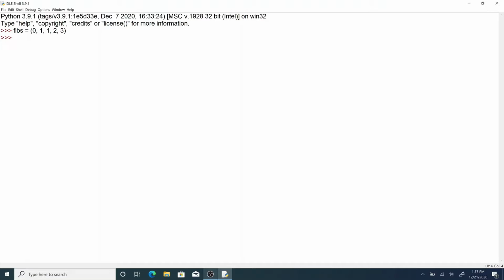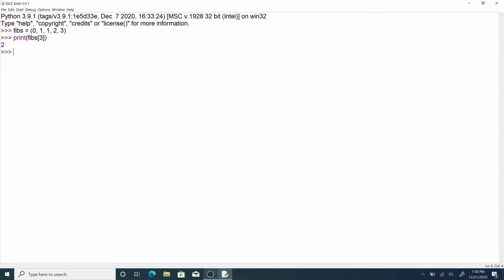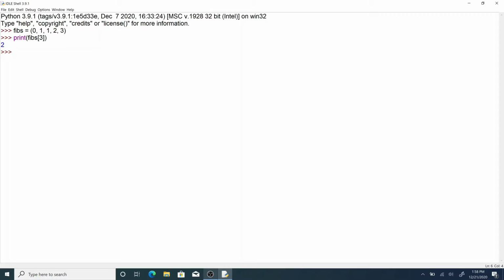Python part 8 | Tuples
Hey guys today videos was about Tuples and how we can use them in python and while we are coding I hope you liked the video.